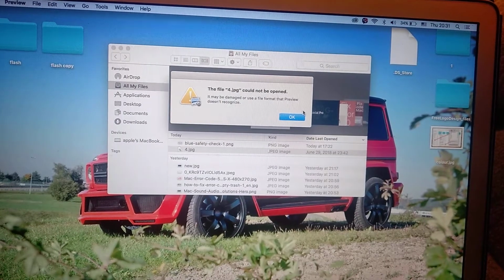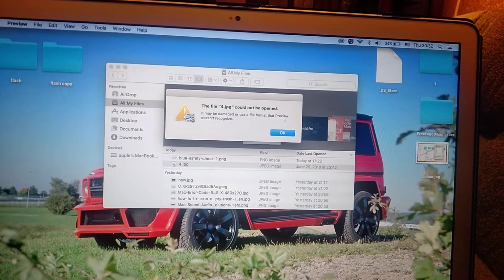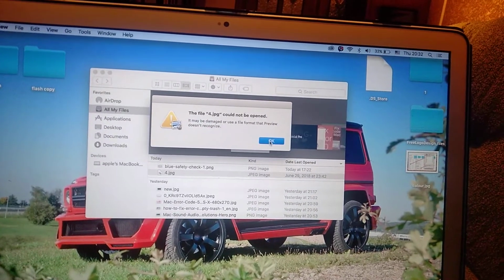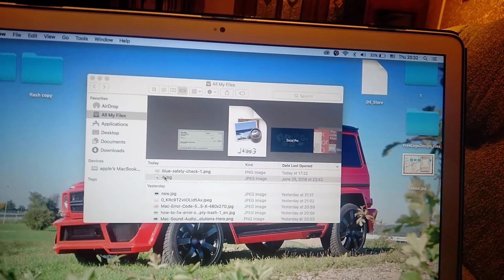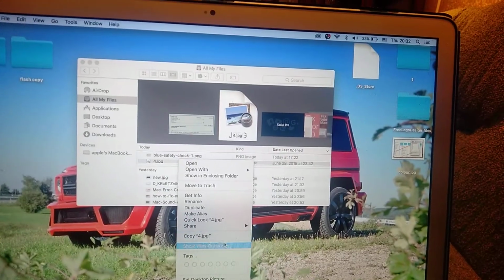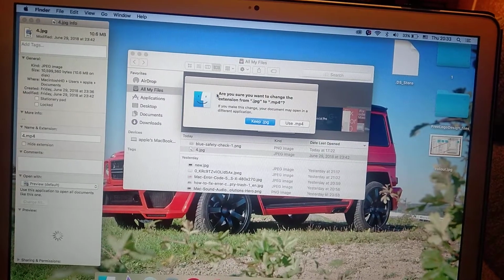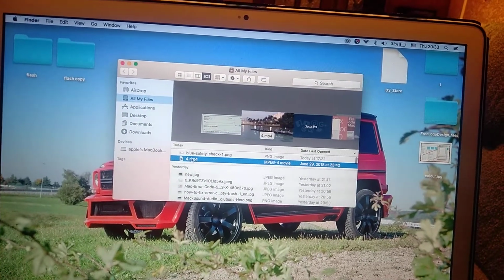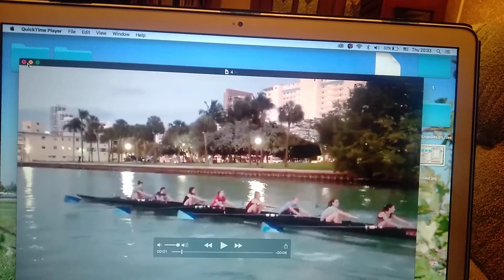How To Fix Files Won't Open On Mac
If you have problem How To Fix Files Won't Open On Mac, this video will help you.